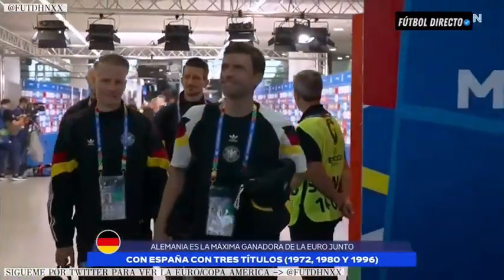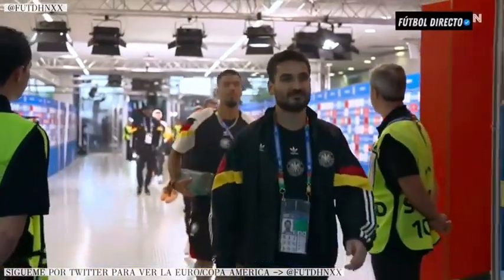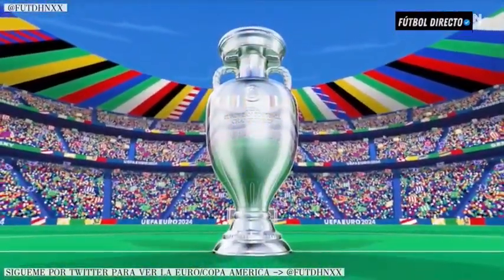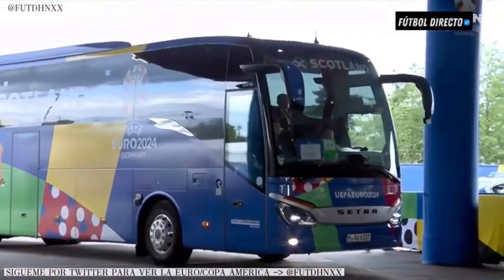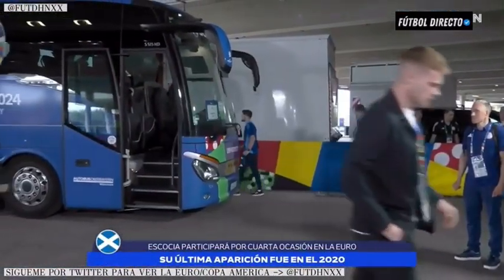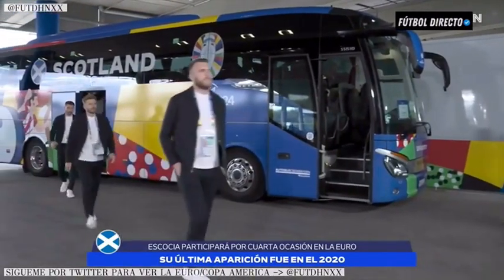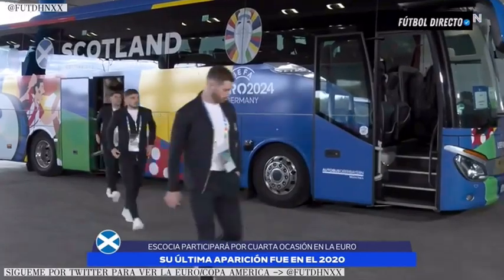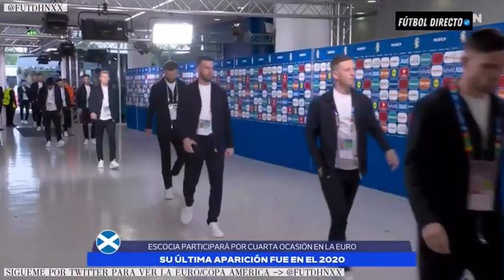Inicio de Alemania vs Escocia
Creditos a @tudn_usa, @vix y @UEFA